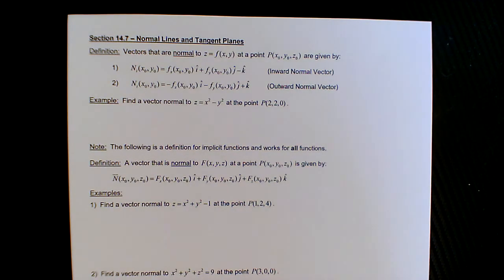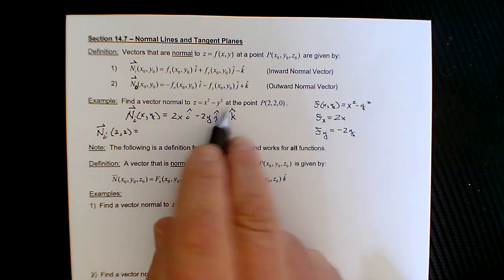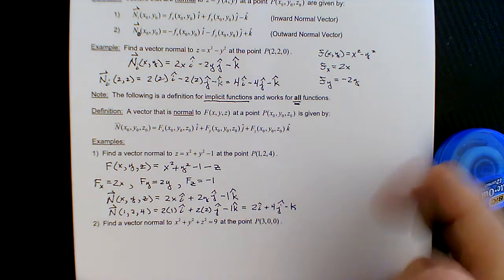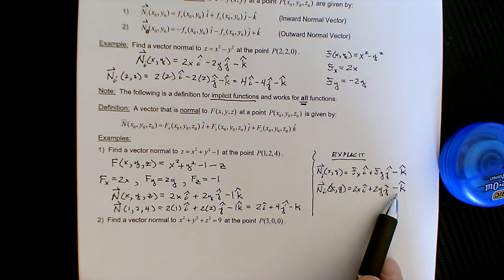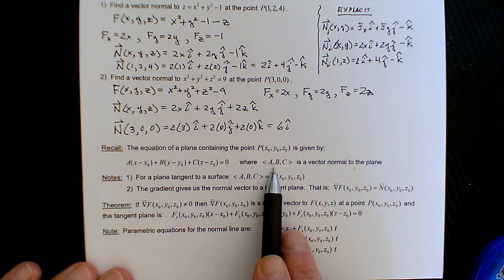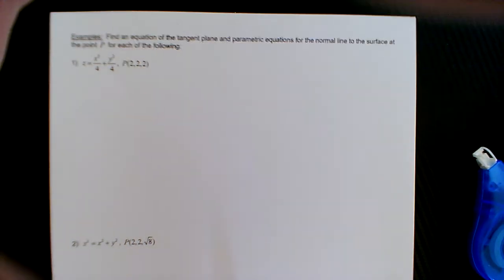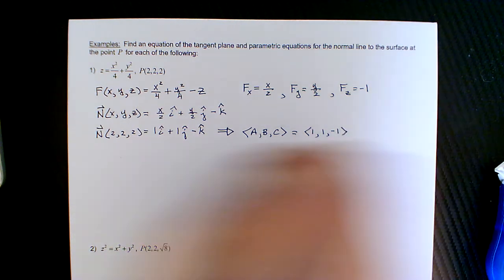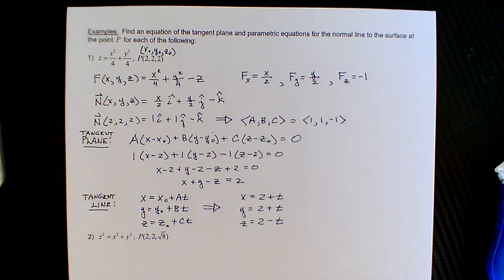222 Exam III Section 14 7 Part I Video Lecture